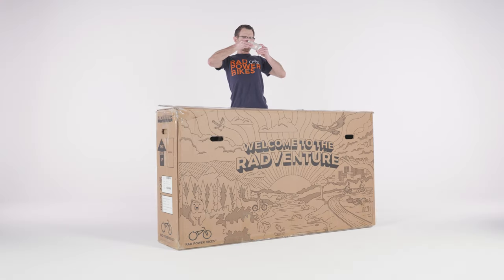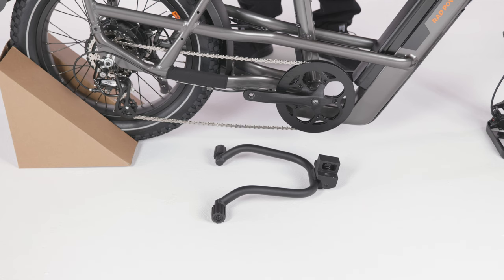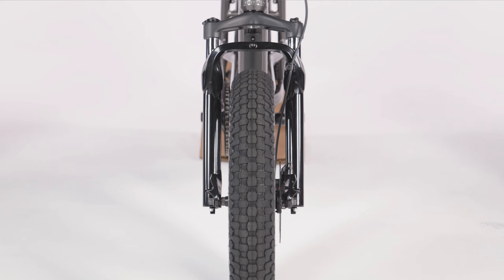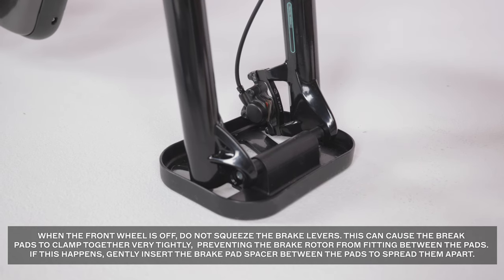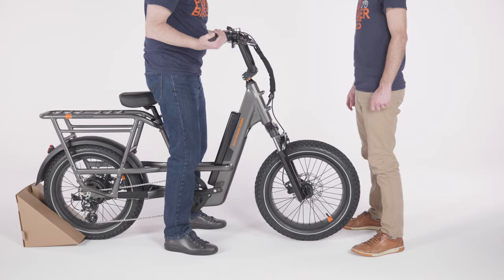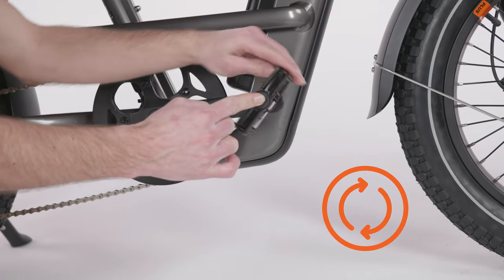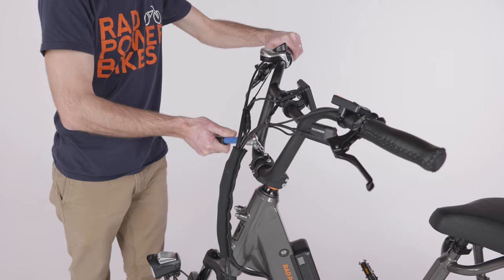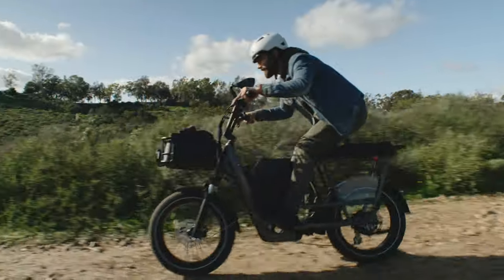RadRunner 3 Plus Assembly | Rad Power Bikes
Follow these instructions to assemble the RadRunner 3 Plus. Be sure to perform all safety checks in the owner’s manual including a handlebar twist test, ensuring the front wheel is properly secured, and that all parts are tightened and torqued properly.

Assembly Sections:
00:00 RadRunner 3 Plus Unboxing
00:30 Included Tools
00:52 Recommended Tools
01:06 Unpack the Bike
01:48 Install the Handlebar
02:32 Adjust the Handlebar
02:55 Install Center Kickstand
03:40 How to Identify What Type of Axle is on Your Front Wheel
04:17 Install the Front Wheel with a Bolt-on Axle
06:52 Front Wheel Safety Check
07:40 Install the Front Wheel with a Quick-release Axle
11:27 Front Wheel Safety Check
06:42 Front Wheel Safety Checks
12:30 Install the Front Fender and Headlight
14:18 Install Pedals
15:16 Inflate Tires
15:39 Adjust Seat-post
16:21 Perform a Handlebar Twist Test
17:00 Perform a Handlebar Push Test
17:32 Check the Bash Guard
17:49 Check Chain Alignment
18:04 Activate the Battery and Turn the Bike On.
18:23 Torque All Hardware to Values Listed in the Owners Manual
19:00 Minimum Operator Age - Helmet - Pre-ride Safety Check
19:53 Final Safety Check/Additional Resources

Get help from a local, reputable bike shop if needed, and contact Rad Power Bikes Product Support if you have any questions.

Artist Music License Number:
300304